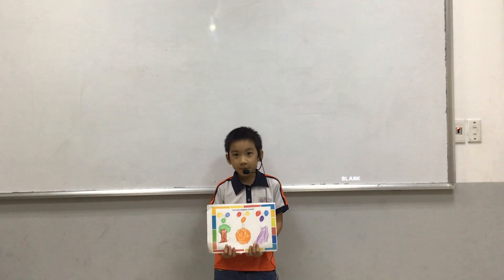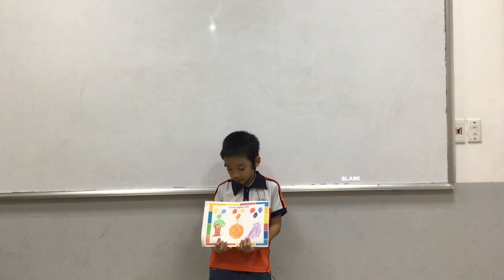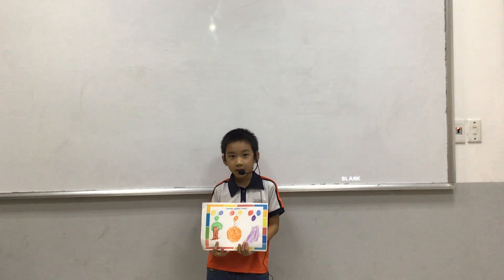CEC_Mini Project Number 2_Discover 1L_Minh Đức